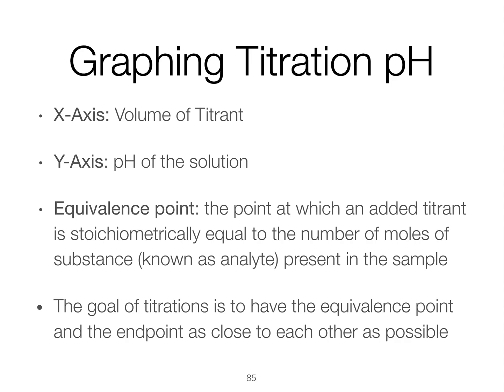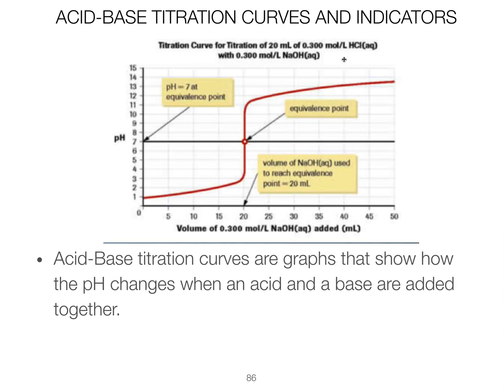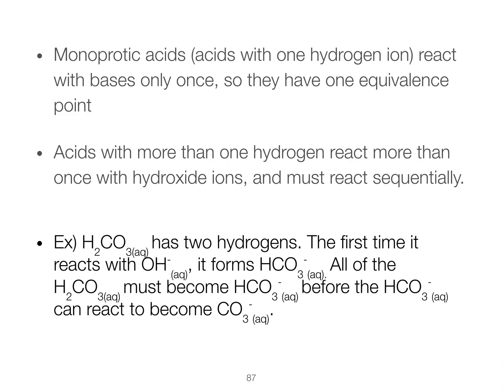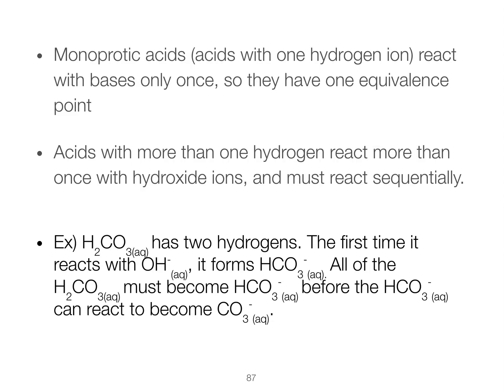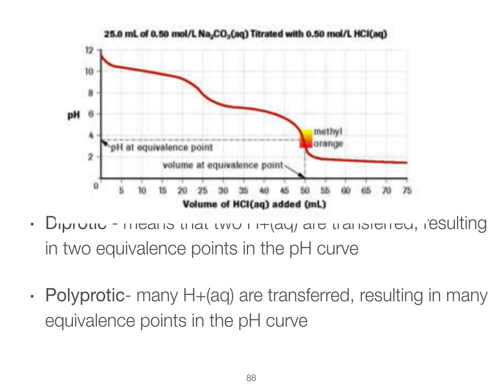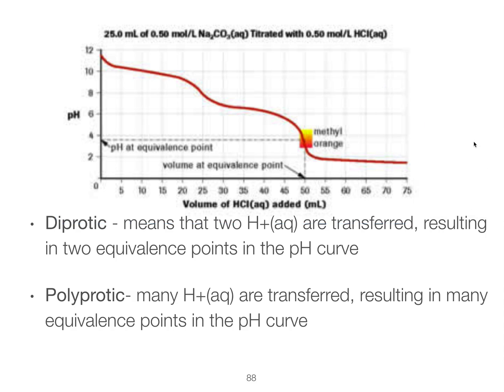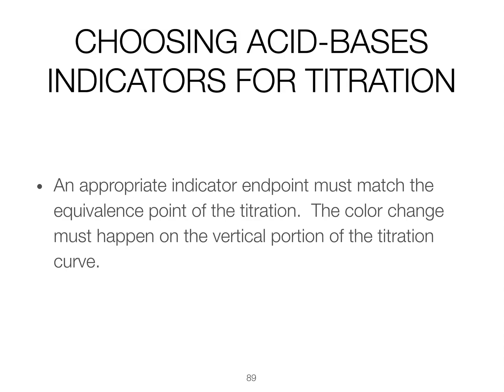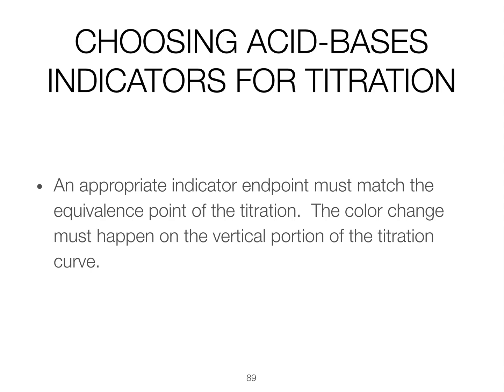Chem 20 8.4.2 pH Curves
How track pH during titrations?